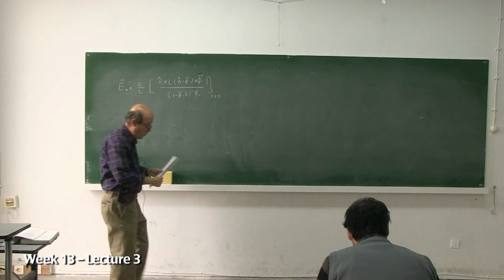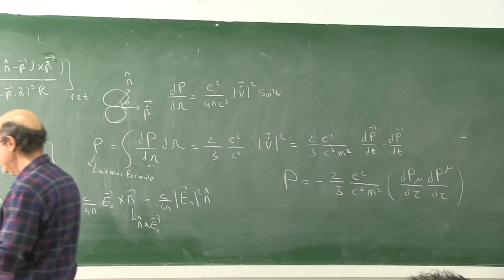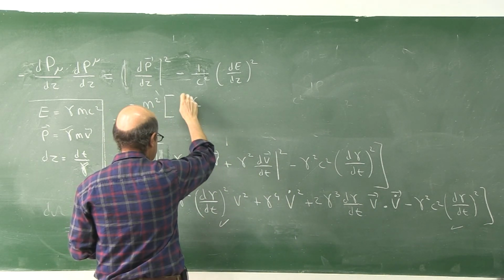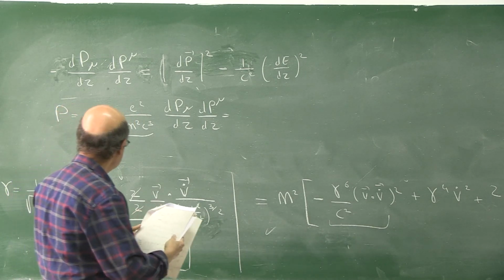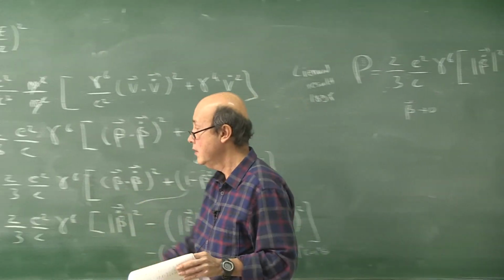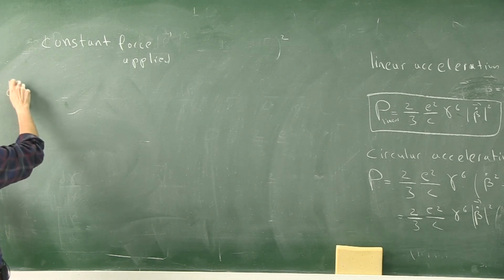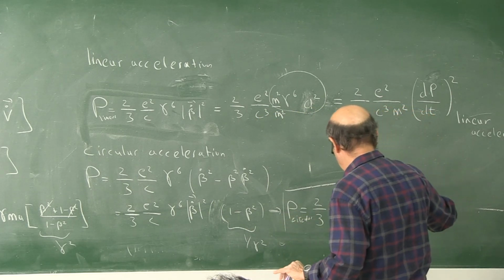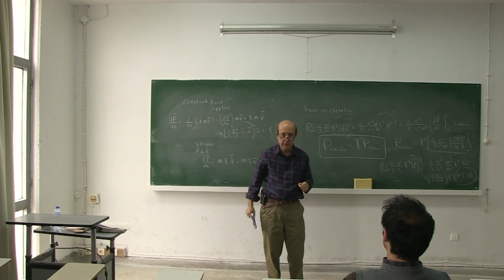Electromagnetic Theory II - Lecture 24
Lecture Subjects: Larmor's Formula and Its Relativistic Generalization